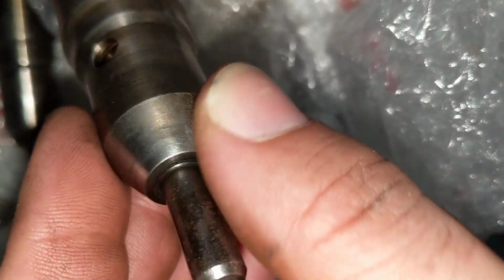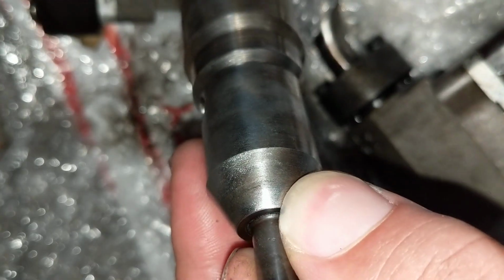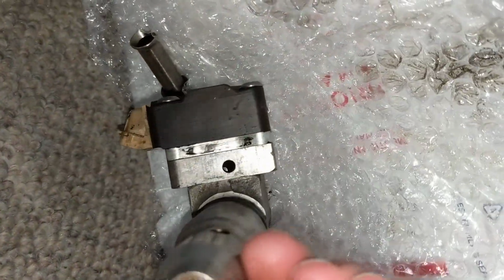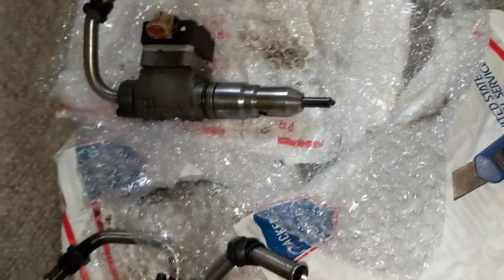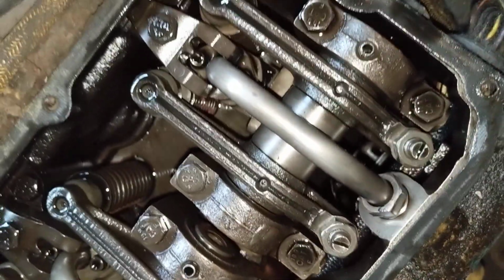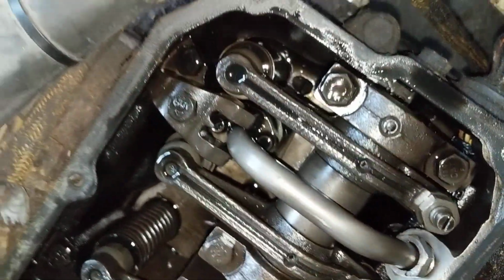A-E3 Motorhome RV, CAT 3126 injectors replacement part2, diy save thousands